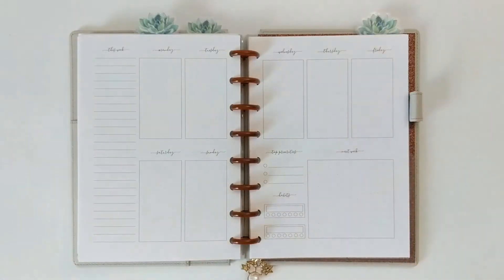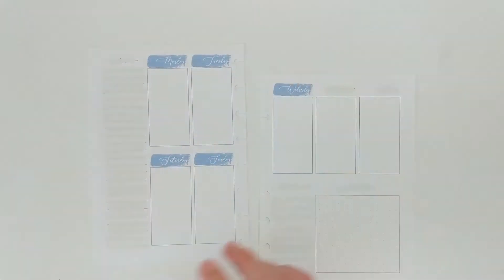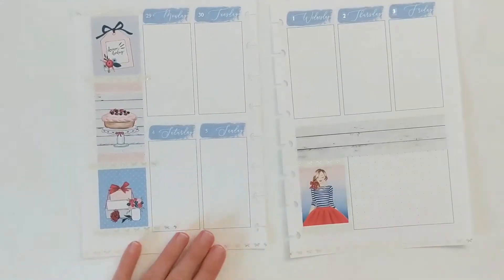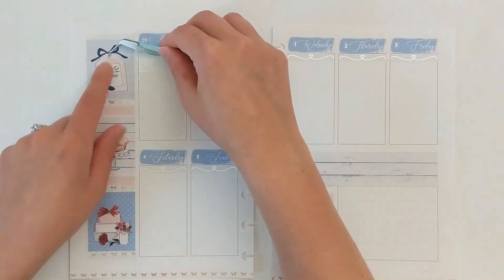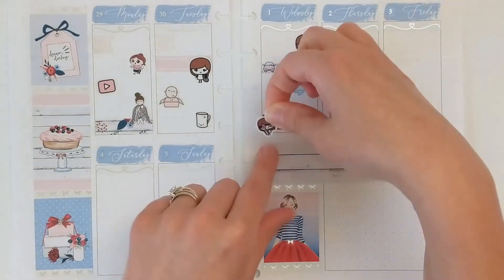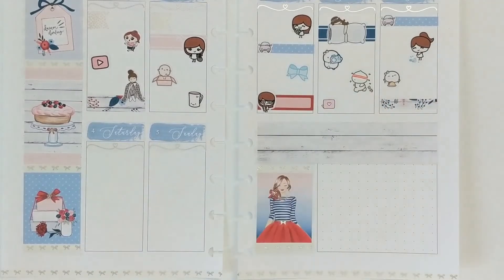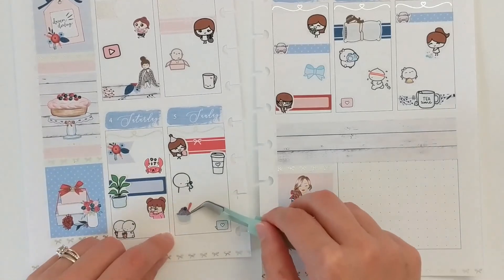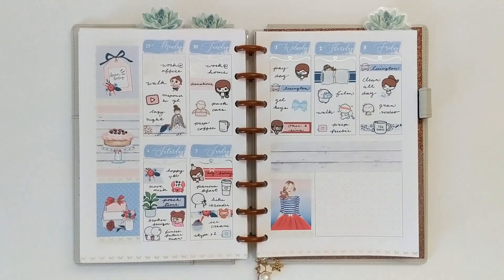Memory Plan With Me | a5 Discbound ft. Paper Crown Planner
Hi everyone! Thanks for stopping by The Decorative Den and joining me for another PWM. This time I’m memory keeping the week of June 29-July 5 (my birthday week!) in my a5 discbound, using a printable kit from Paper Crown Planner. I hope you enjoy!

Shops Featured:
-Paper Crown Planner
-Stinkin' Happy
-Fox & Pip